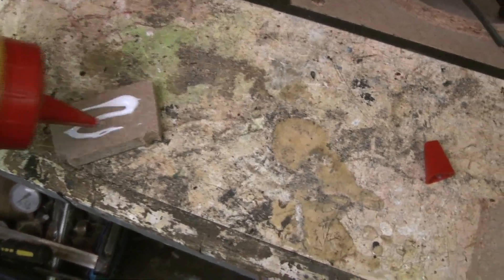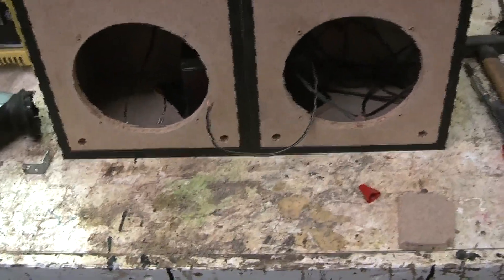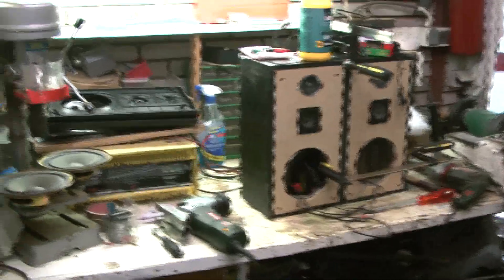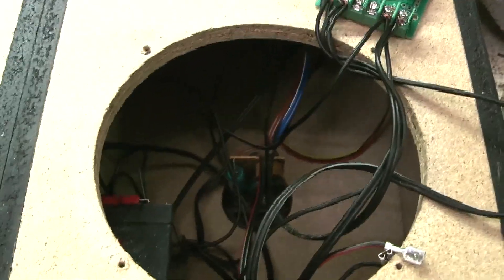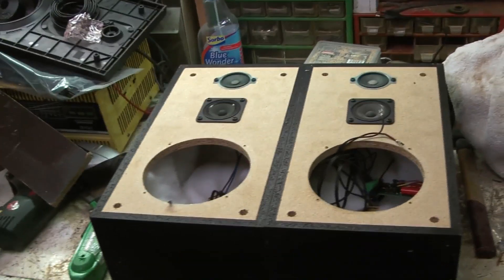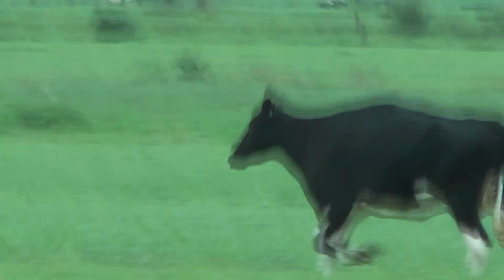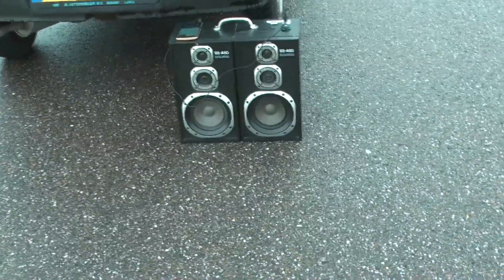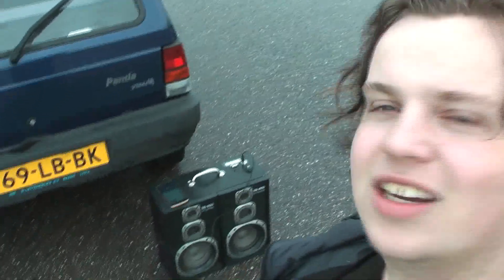HOMEMADE PORTABLE BOOMBOX BUILD log (Vlog) - PART 3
so this is part 1 of my DIY boombox build log that I made for the boombox that I build or crafted using the most simple tools for the DIY spectrum that I'm after. I hope you enjoyed!

About Me:

I mainly play GTA 5 Funny/angry moments in GTA 5 online, but I'm aslo thinking about going out to CSGO or maybe some other awesome game I'm not sure yet.
But I just mainly LOVE to play GTA 5 and also to mod GTA 5, I will be back with loads more awesome content soon!